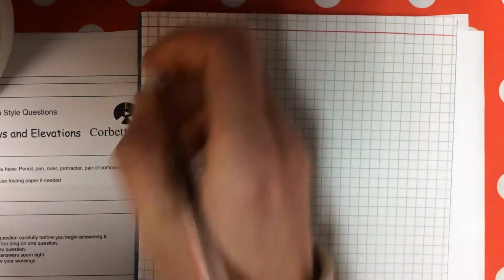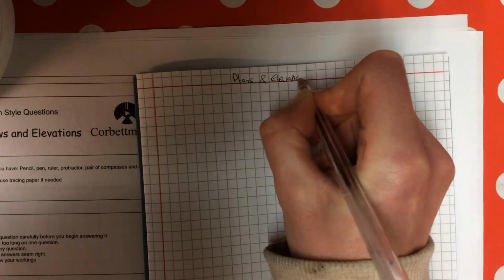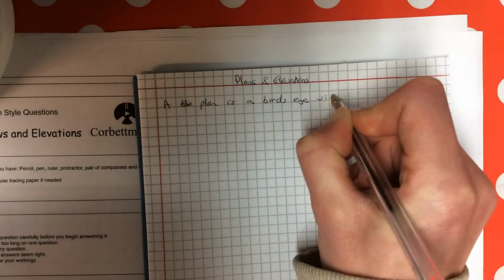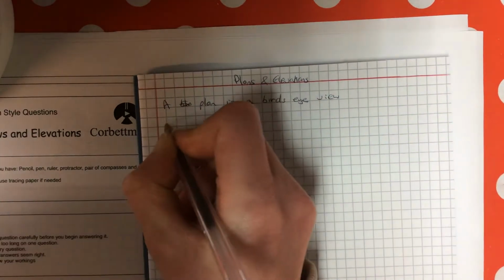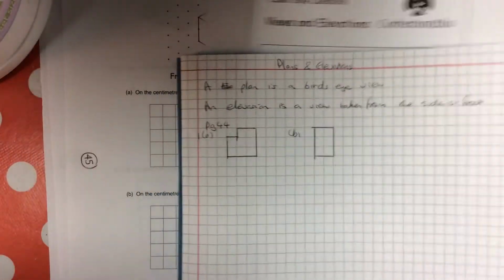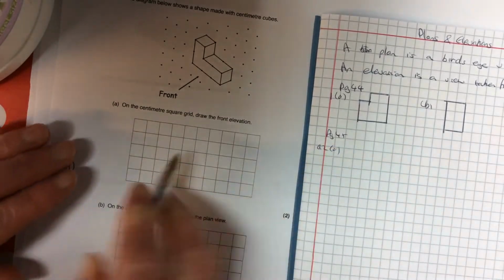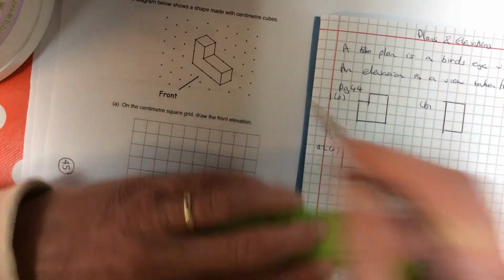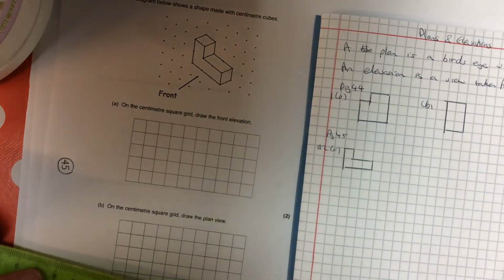Plans & Elevations Lesson 1